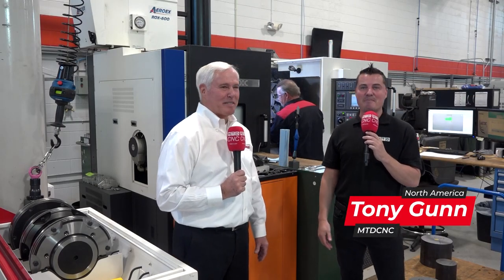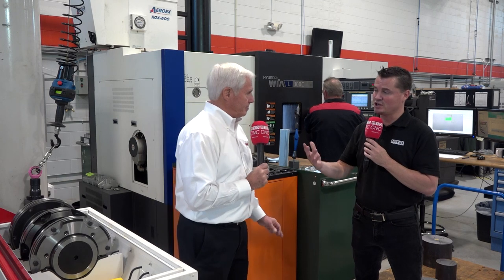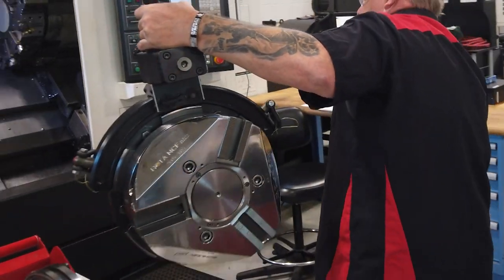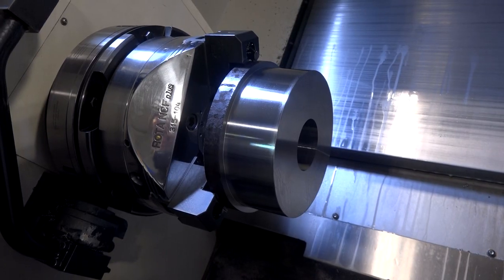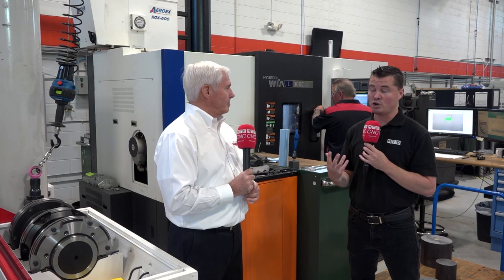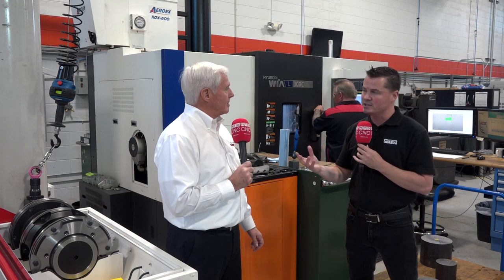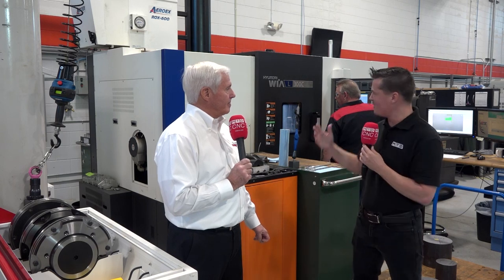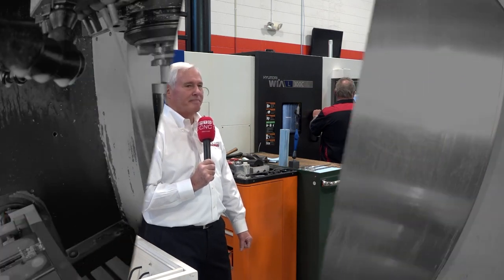Can you be ready to machine this quickly?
OD Clamping, ID clamping, 3 jaw chucks, mandrels, whatever your requirement Hainbuch systems offer incredible workholding flexibility. They are easy for operators to use and offer amazing quick change opportunities as we hear in this short feature.